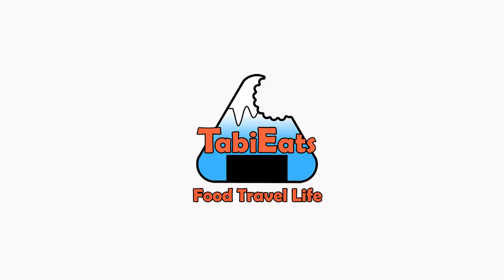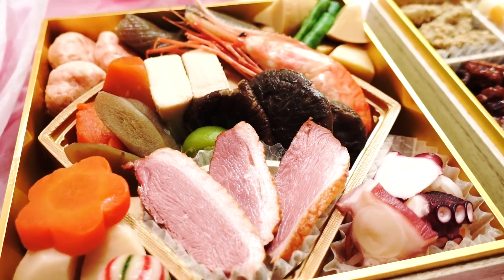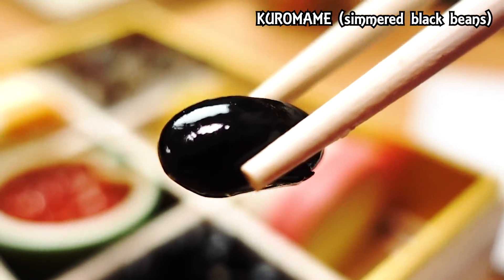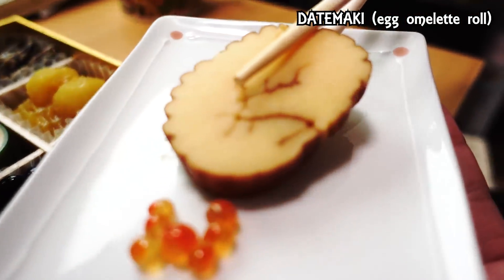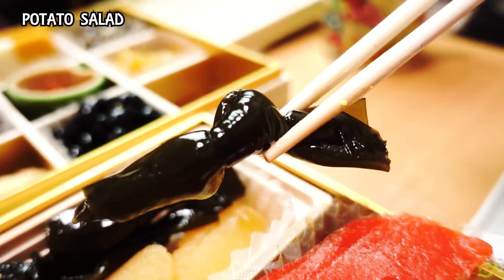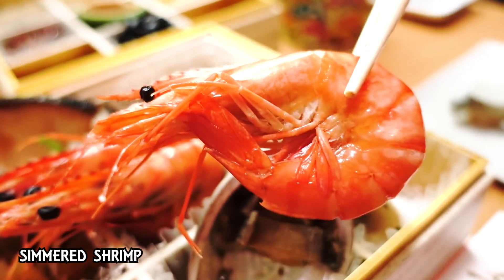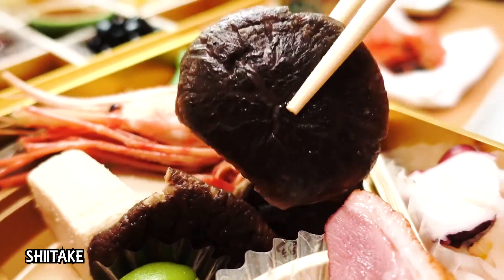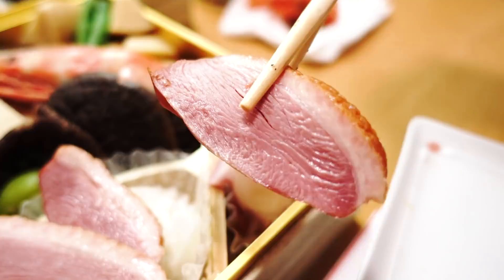We tried the OSECHI from Japan's 7-11! Giveaway Announcement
Happy New Year! Is it any good? Was it worth the $150US?

Let us know your 3 favorite moments/videos from our library of videos from 2017 and tell us why you chose them. Write them down in the comments below. We will choose 3 winners on our livestream on January 14, 2018. Deadline is January 9, 2018.